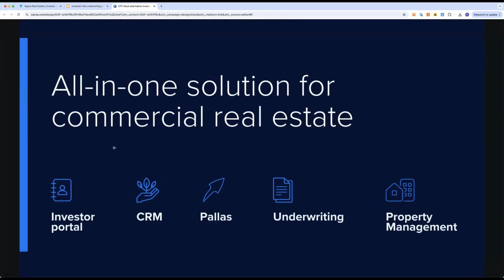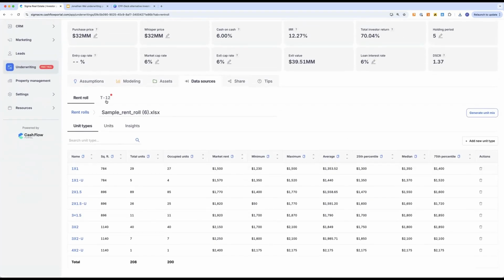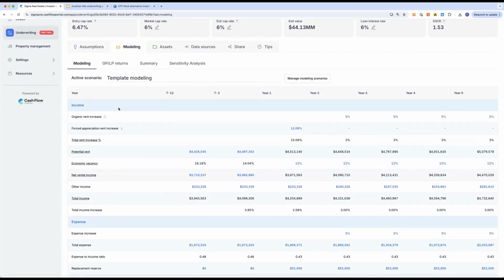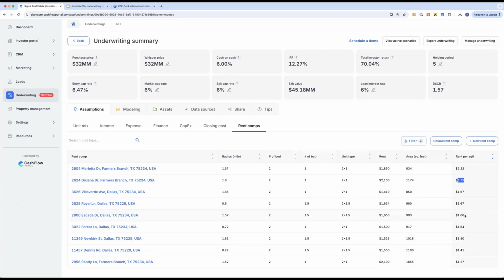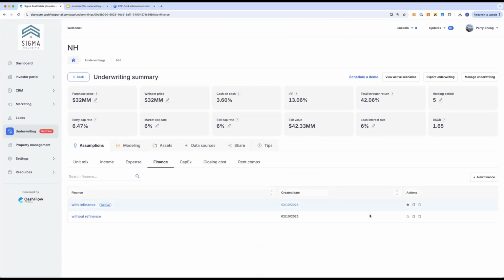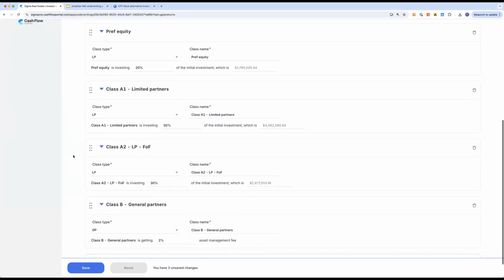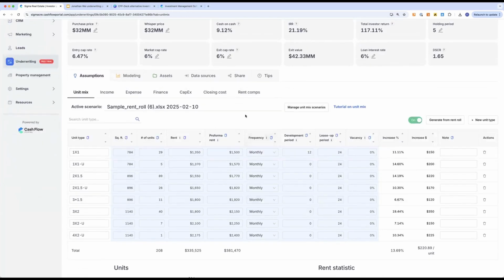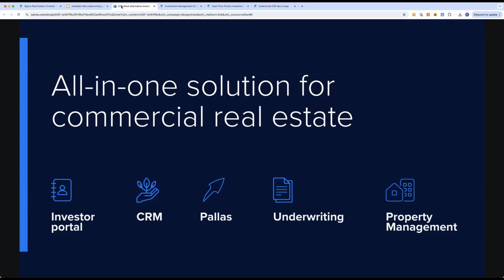How to Underwrite Multifamily Using AI Software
Join us in this exciting episode as we sit down with a special guest to discuss an innovative AI underwriting software designed for Cash Flow Portal. Discover how this cutting-edge technology streamlines deal analysis, boosts efficiency, and helps real estate investors make smarter decisions faster.

Whether you’re a syndicator, investor, or real estate professional, you won’t want to miss this deep dive into the future of underwriting with AI!

Want to learn more? Join our Mastermind!

Our Mastermind Program focuses on Raising Capital and Scaling Your Business! Click the link below to sign up.